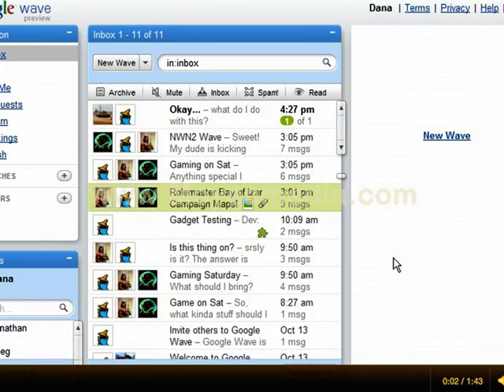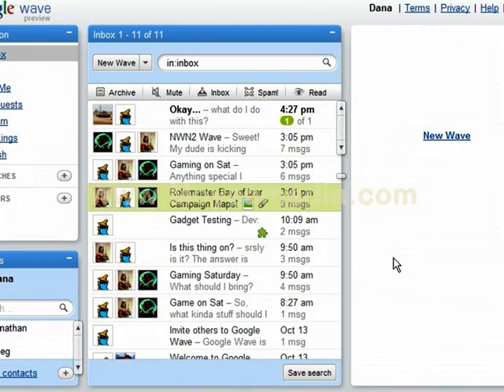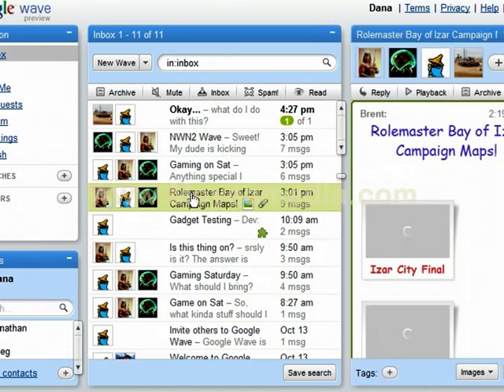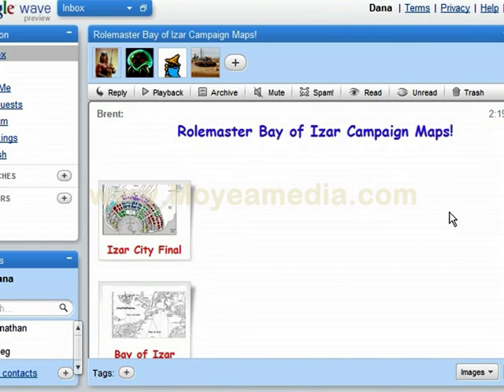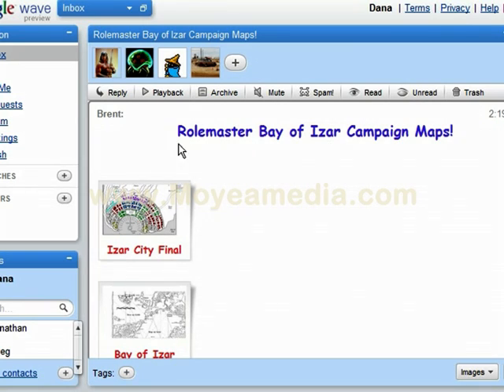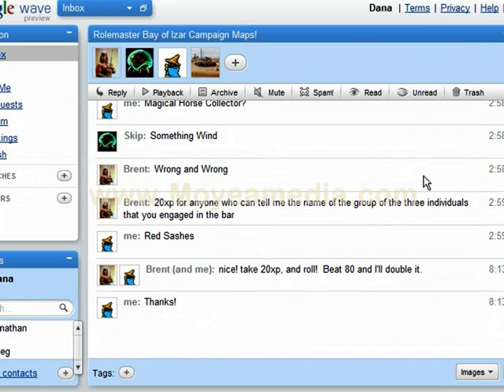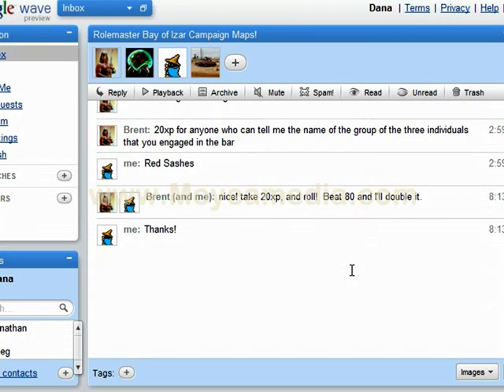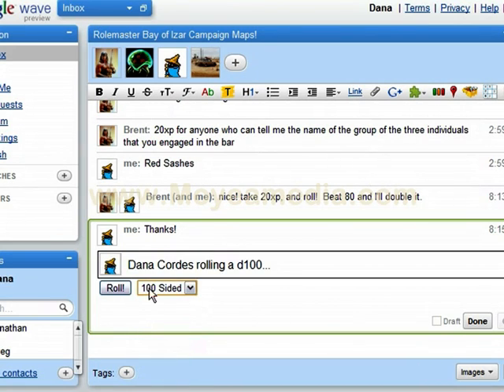WaveDiceGadgetDemo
Short demonstration of the use of the Wave Dice Gadget that I've written.

You can find further information on the Google Wave Extension at it's project home page here: